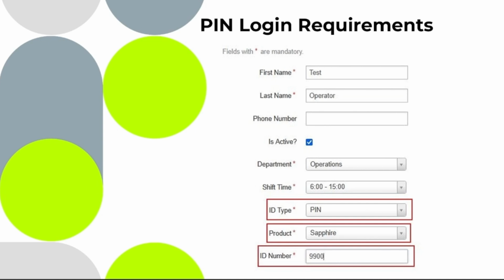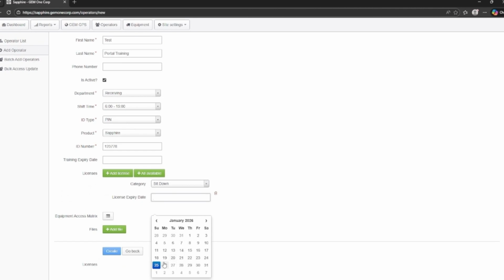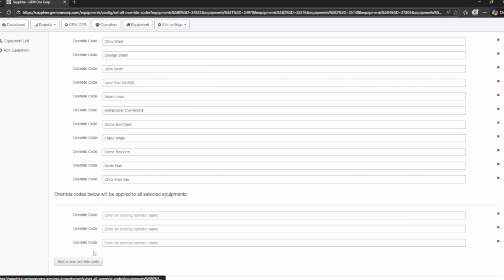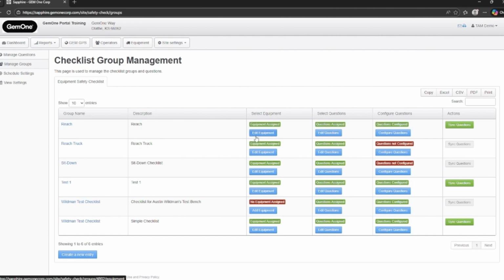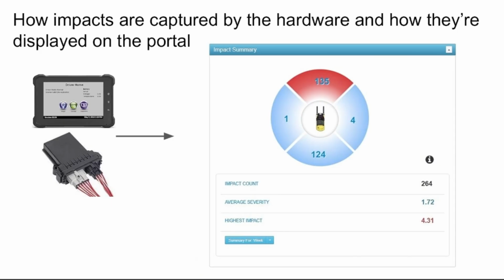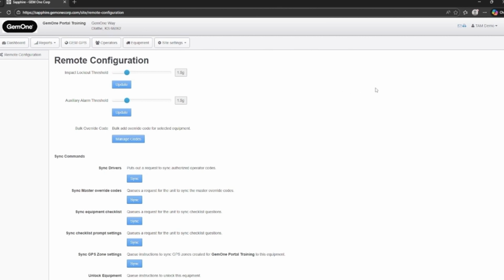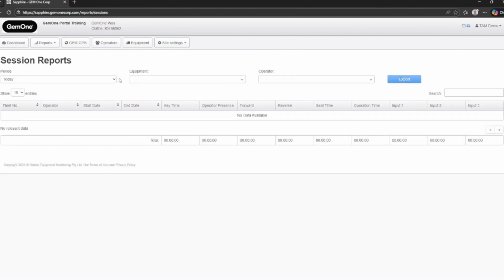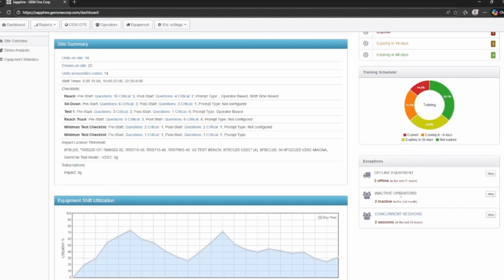GemOne Sapphire Portal Training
Content includes a walk through of the basic functions on the GemOne Sapphire Portal:

00:20 - Driver Access
07:07 - Checklists
11:45 - Impacts
15:31 - Utilization